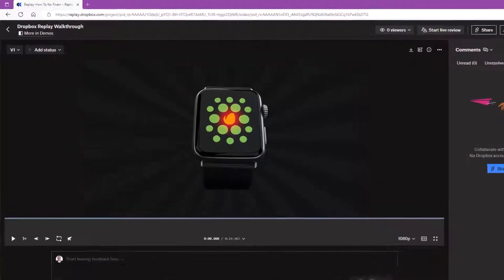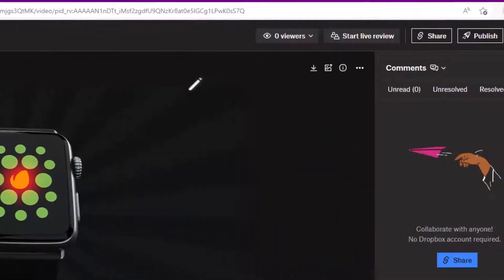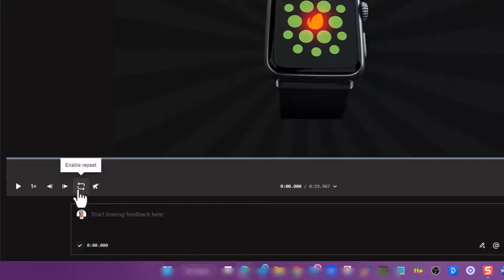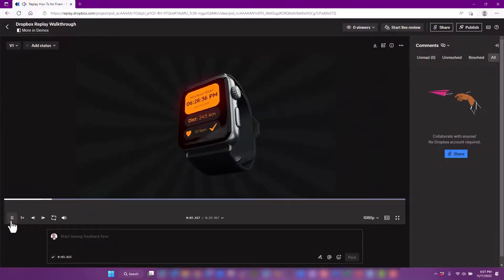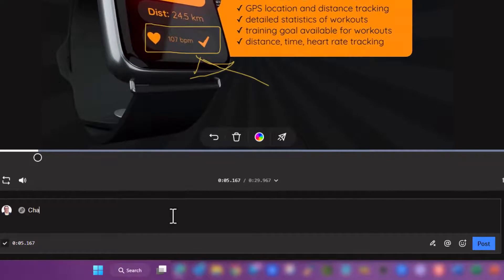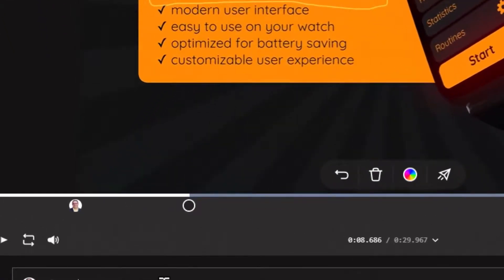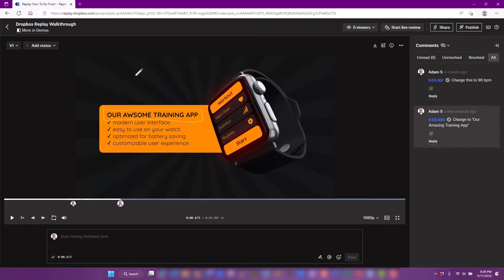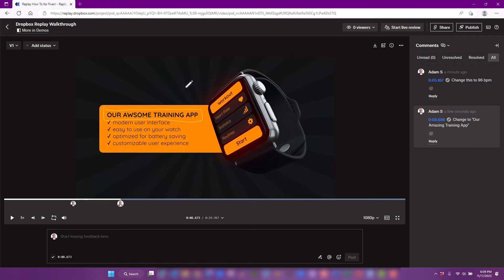How I use Dropbox Replay as a Video Editor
Drobox Replay 3 Minute Walkthrough